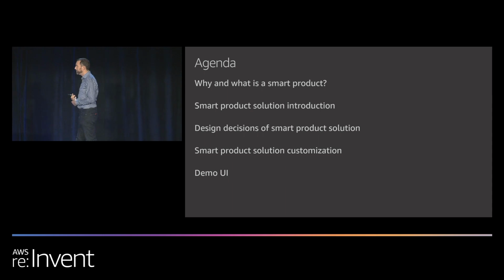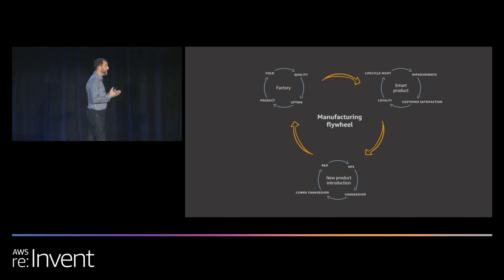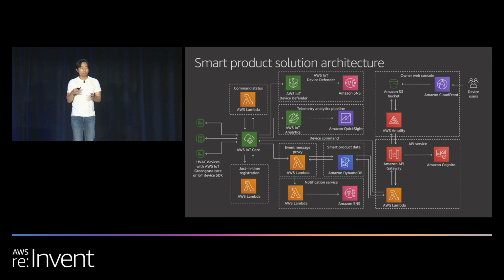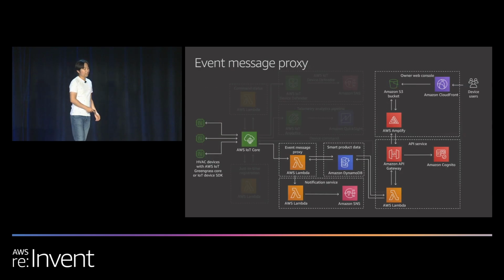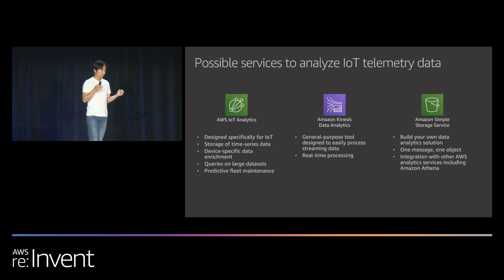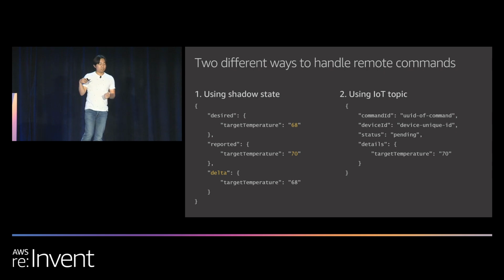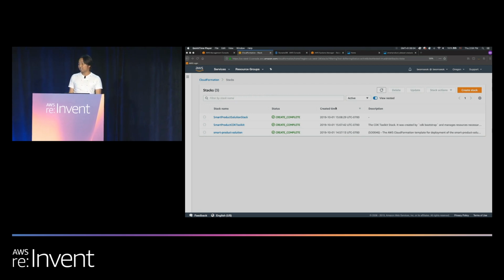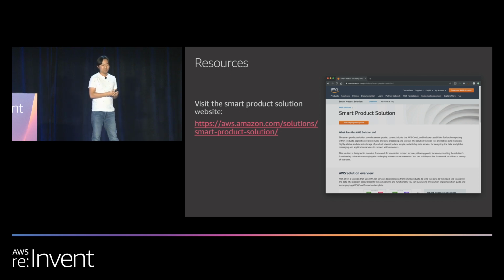AWS re:Invent 2019: Best practices for IoT architecture using AWS smart product solution (ARC339-R1)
As more consumer products are embedded with sensors that allow communication and data transfer between the product and the manufacturer, customers need architecture to onboard, protect, and monitor device fleets. In this session, we cover best practices for creating this architecture and use the decisions that were made when creating the AWS smart product solution as a guide. The architecture incorporates AWS IoT Core, as well as AWS Lambda for backend microservices, AWS IoT Analytics with Amazon QuickSight to analyze telemetry data, and AWS IoT Device Defender to audit device configurations. We also show you how to use AWS CDK to create customized deployments.